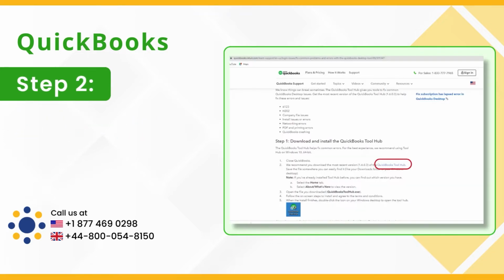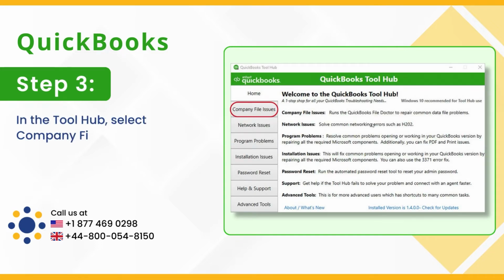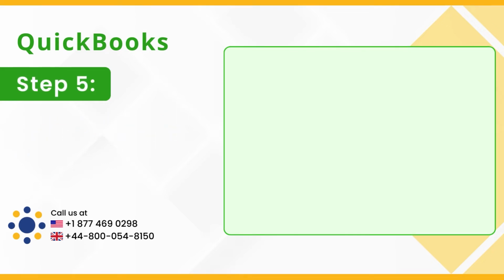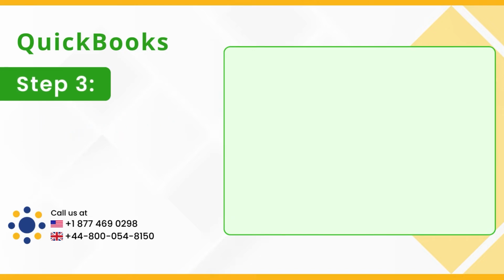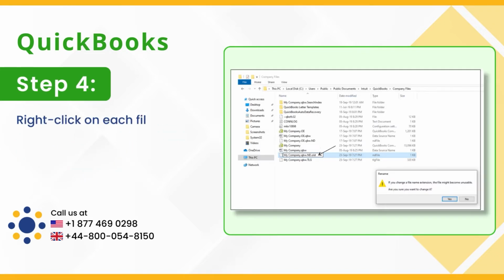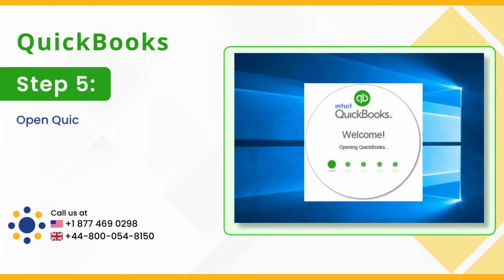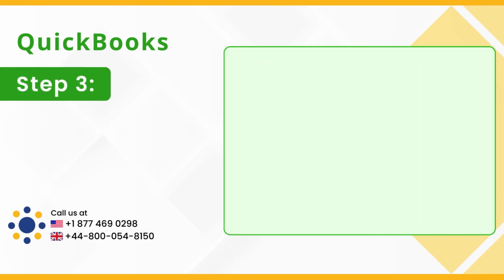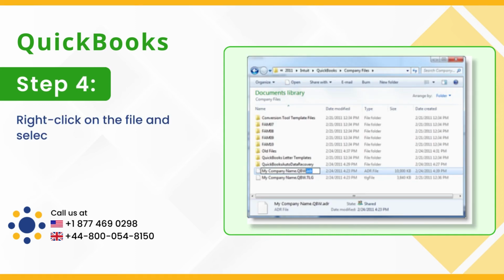How to Fix QuickBooks Error 6147? | MWJ Consultancy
QuickBooks error 6147 is a company file error that happens because of damage to important QuickBooks company files or incorrect file setup.

Causes behind QuickBooks error 6147

The main factors that are causing QuickBooks error 6147 are:

Corruption in the QuickBooks company file
Windows registry error
Important QuickBooks file mistakenly deleted
Virus or malware infection

Experiencing QuickBooks error 6147? We have all the best solutions for you! Through this troubleshooting QuickBooks video, we help you in the best possible way. Now, let us tell you about four quick solutions, and with the help, you can easily fix error 6147 in QuickBooks.

Follow the given below solutions:

Solution 1- Run QuickBooks file doctor (00:00:04 - 00:00:39)
Solution 2- Rename network file (00:00:40 - 00:01:20)
Solution 3- End all QuickBooks processes (00:01:21- 00:01:53)
Solution 4- Rename.ADR file (00:01:54 - 00:02:24)